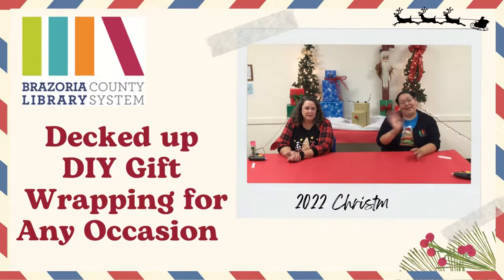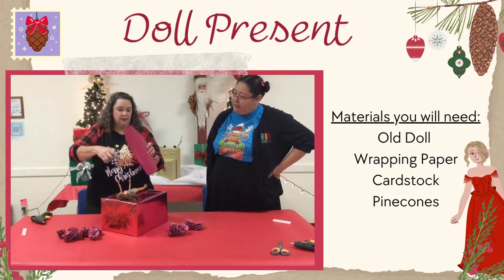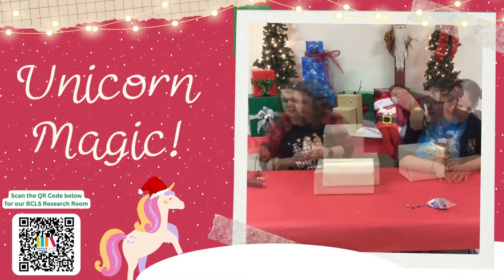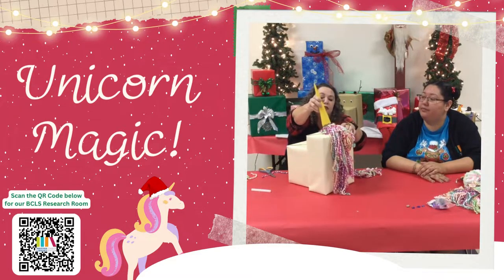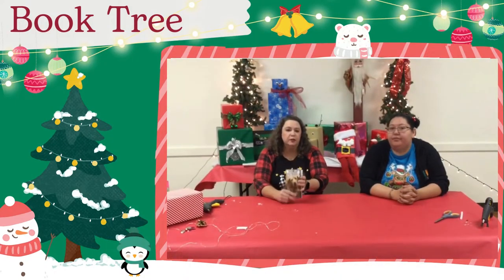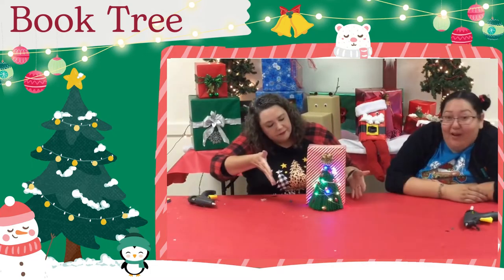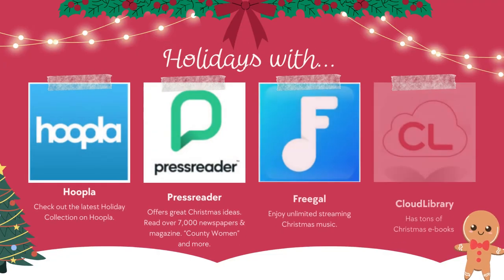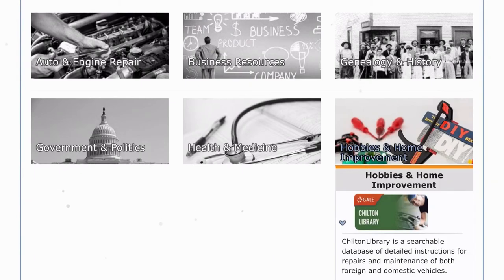BCLS DIY Gift Wrapping 2022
Kelly from the Angleton branch and Maria from the West Columbia branch demonstrate how to create upcycled gift wrapping for the holiday season.

To find the Hobbies and Craft Reference Center, or check out one of the many craft books at your local library branch.